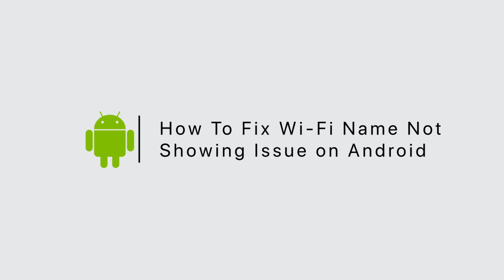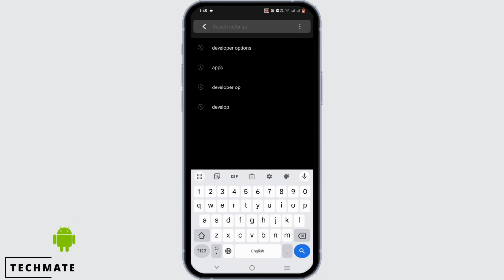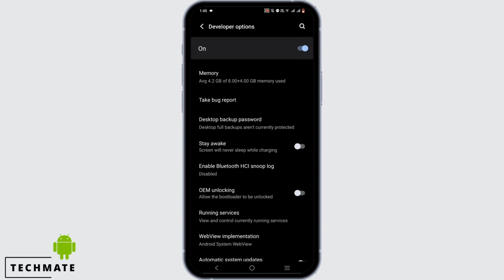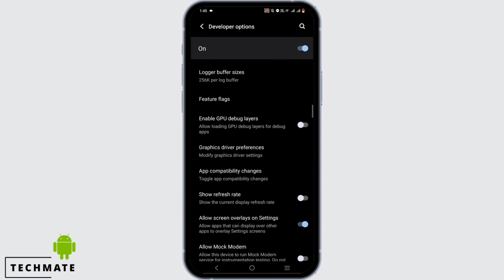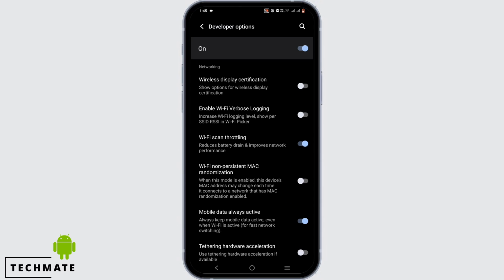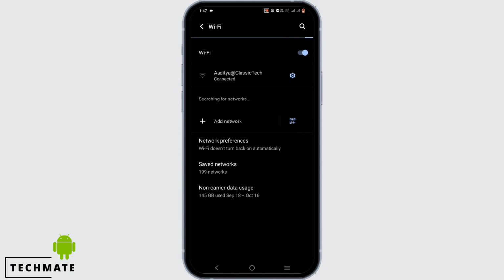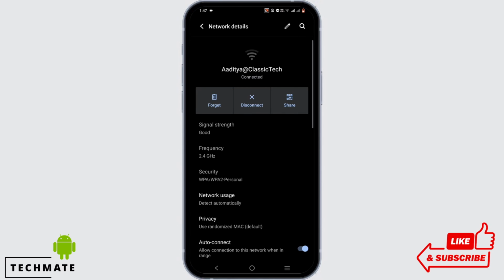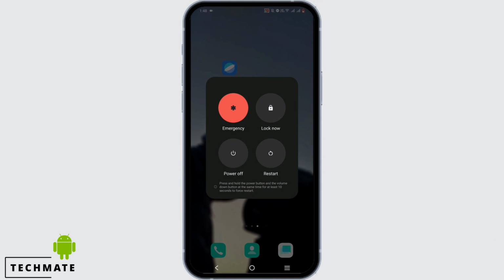How to Fix Wi-Fi Name Not Showing Issue on Android - Not Detecting WiFi Network Name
Experiencing trouble with your Android device not detecting Wi-Fi network names? You're not alone, and we've got the solution for you! In this comprehensive guide, we'll walk you through troubleshooting steps to fix the issue of Wi-Fi network names not showing up on your Android device.

⏰ 00:00 Introduction:
We'll begin by addressing the inconvenience of your Android device not detecting Wi-Fi network names and the impact this issue can have on your connectivity. Understanding the problem is the first step to solving it.

⏰ 00:20 Troubleshooting and Fixes:
 In just 20 seconds, we'll provide you with clear instructions on how to diagnose and resolve the problem of Wi-Fi network names not showing up on your Android device. We'll cover common issues and their solutions, helping you regain a seamless Wi-Fi experience.

With this guidance, you'll be able to connect to Wi-Fi networks on your Android device without a hitch.